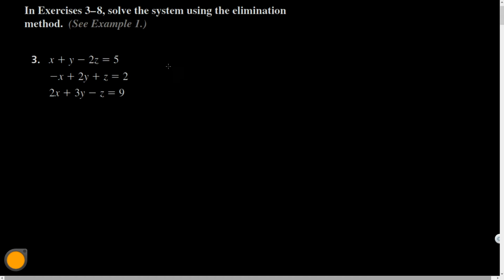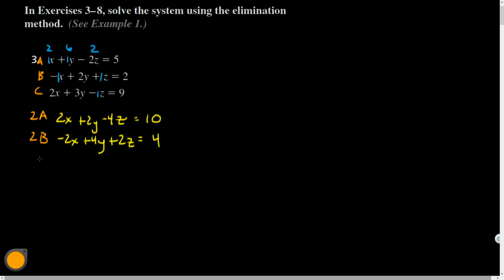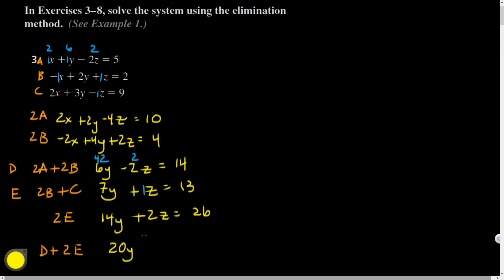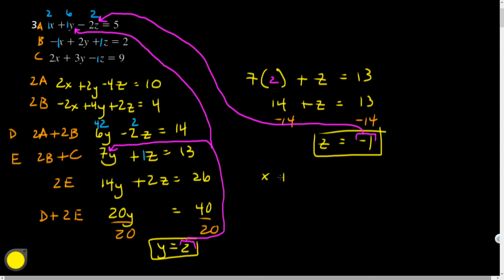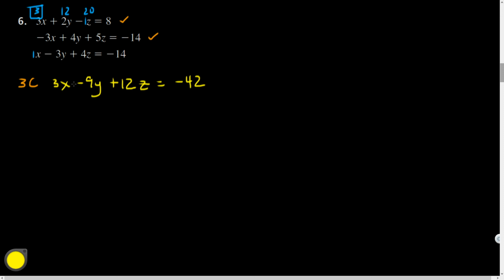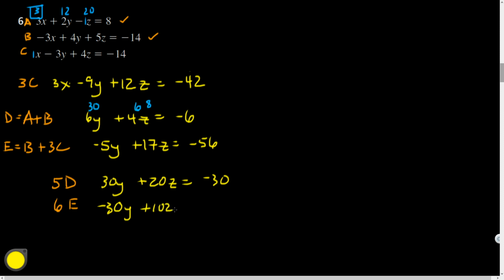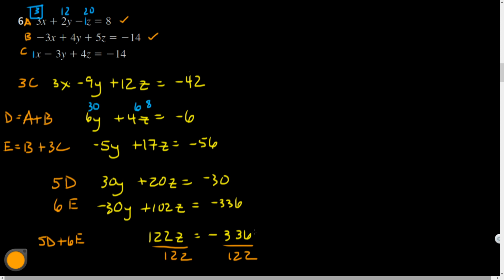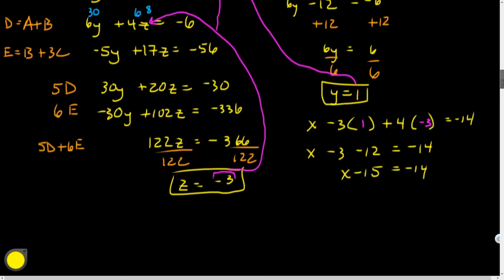Alg2.01.04 HQ 34(3,6)